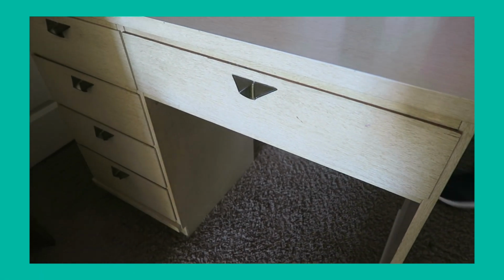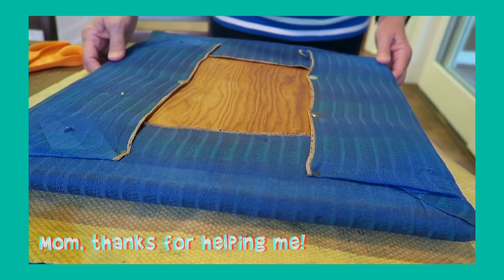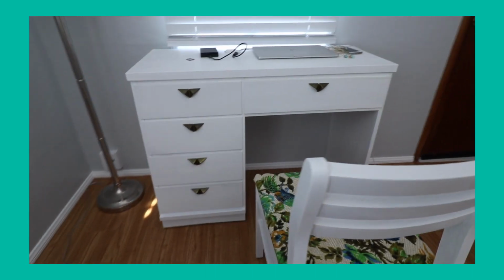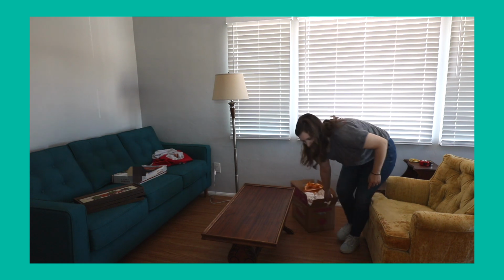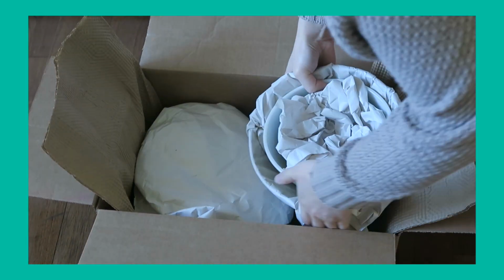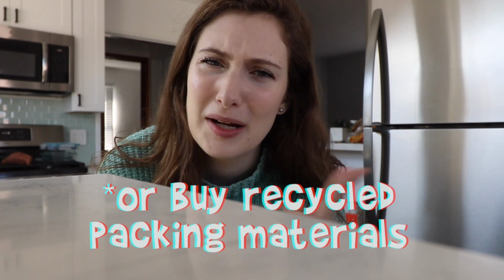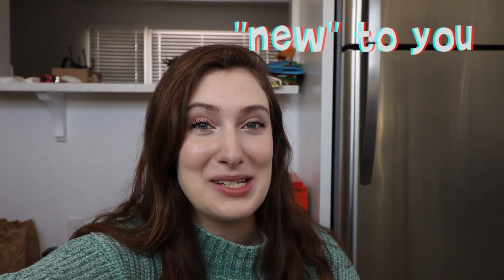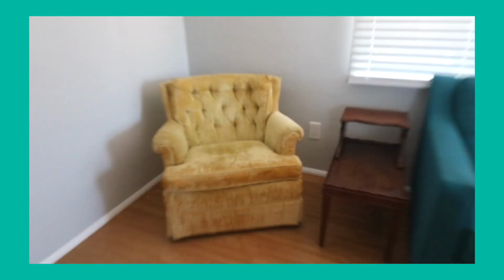5 Tips for Moving "Zero Waste" (while saving money)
Here are five tips for moving zero waste/ low waste (while saving money). Can you be zero waste and move? I have some sustainable moving tips to help you move while reducing your waste! If you haven't checked out my empty apartment tour, it's linked below! :)

MY SUSTAINABLE SWAPS
**Lena Menstrual Cup
**Vegan Floss
**Dr. Bronner's Castile Soap
**Hydroflask Water Bottle
FILMING STUFF
**Big Camera
**Old Microphone
**New Microphone
**Wide Angle Lens
**Cinematic Lens
**Small Vlogging Camera

Hi! I'm Kristen. On my channel, I talk about eco-conscious living. Zero waste is great, but it's not realistic to reach that level of perfection (for most people). I try to make eco-friendly/ sustainable living more simple with easy swaps and tips. Living sustainably isn't just about reducing your plastic consumption. Cheers to saving the planet, one video at a time. ;)